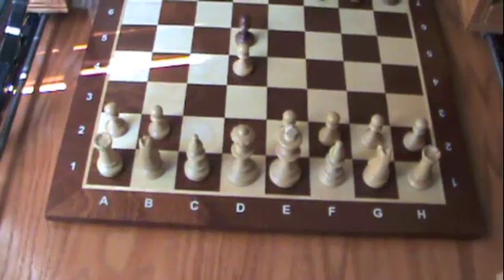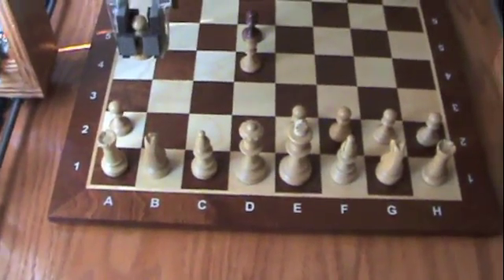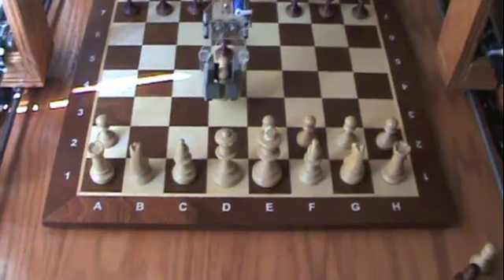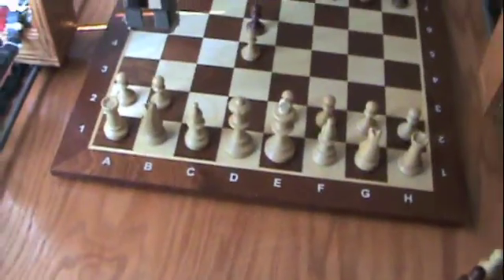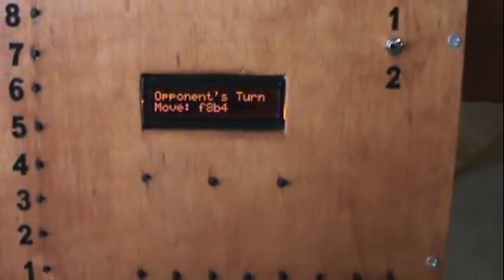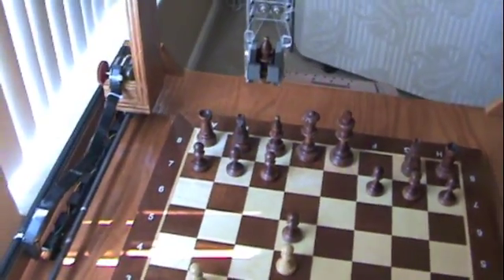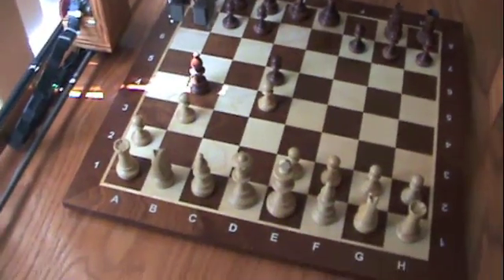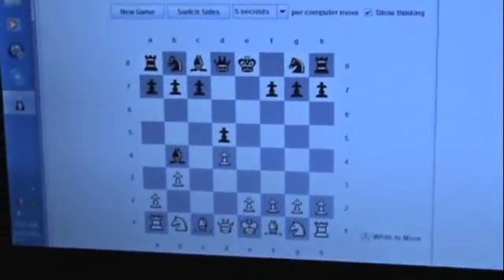Chess Playing Robot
My Chess Playing Robot running MRL Software.